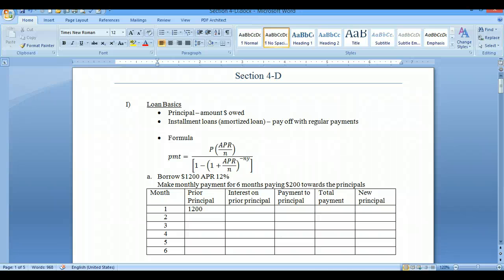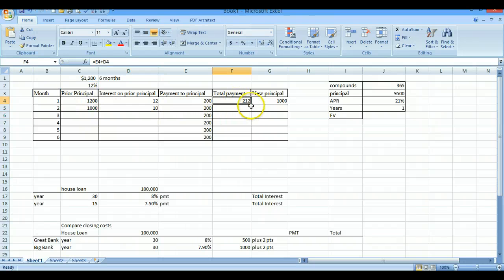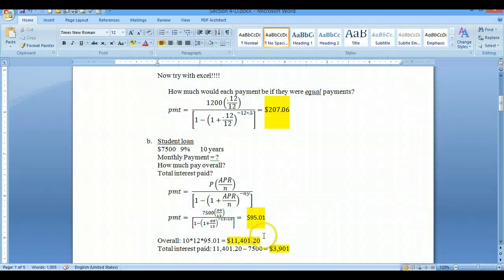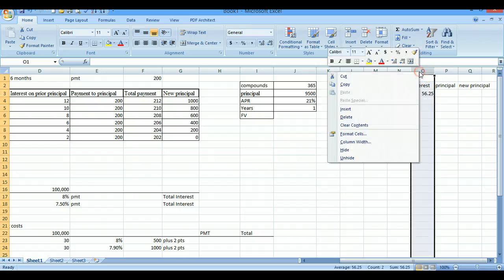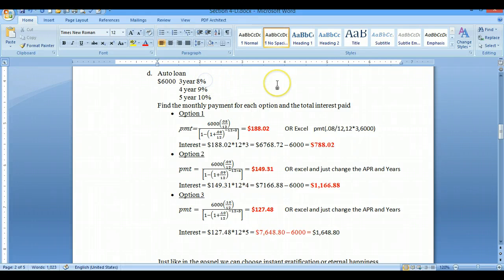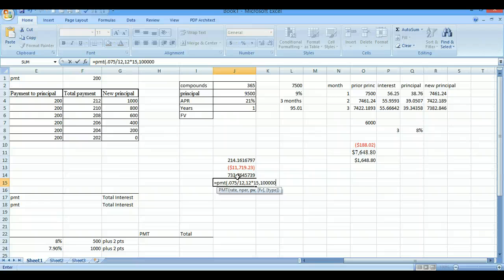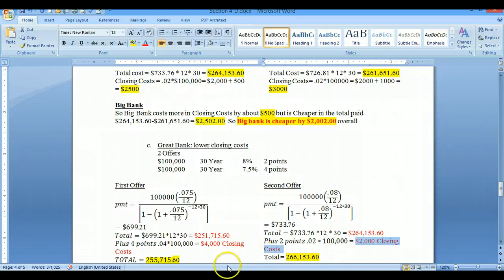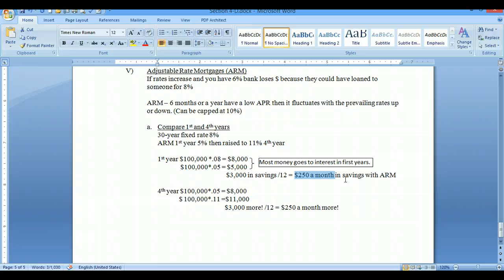Lesson 7 Loans and Ammortizations: Old course version Section 4-D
Section 4-D